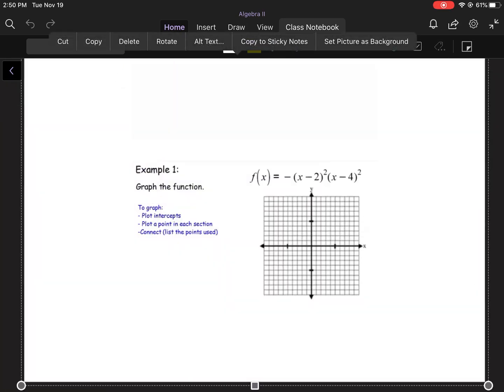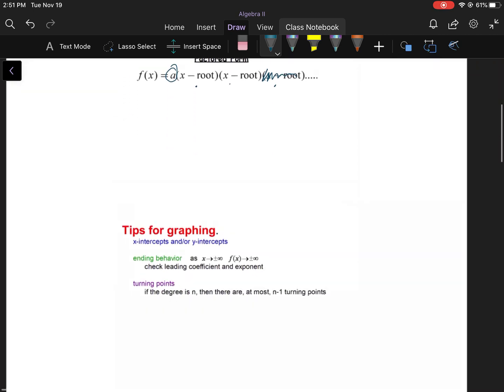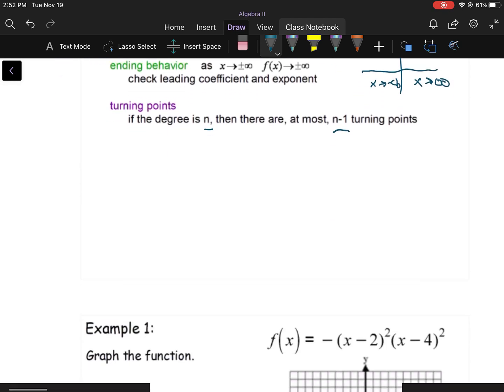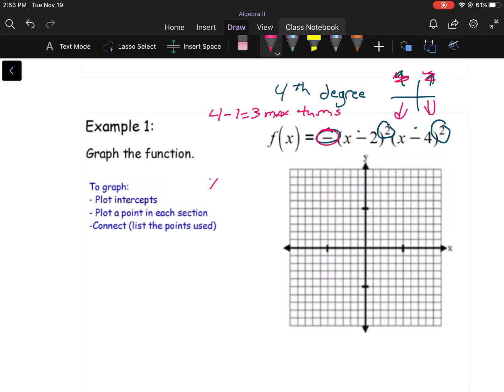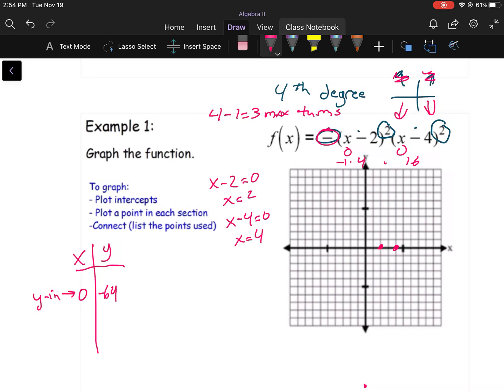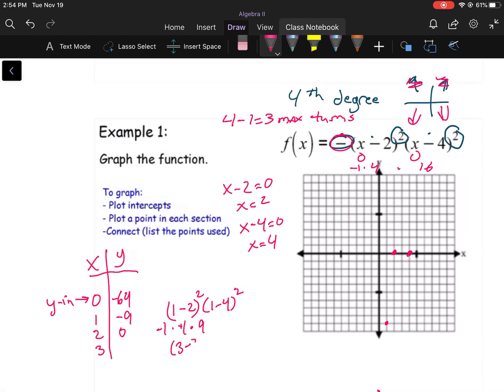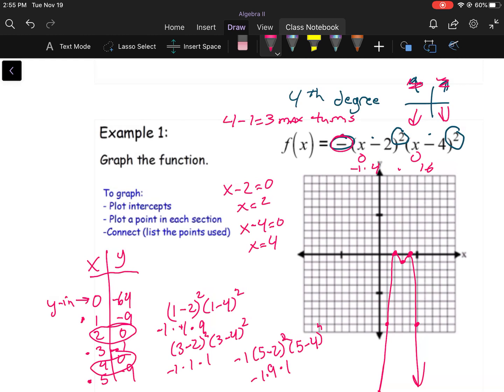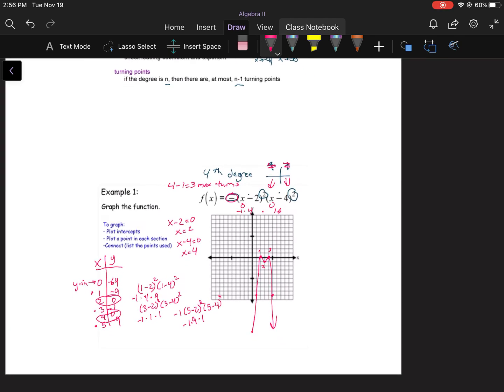U5S4 Graphing Polynomails in Factored Form